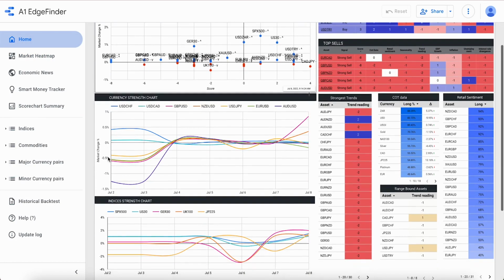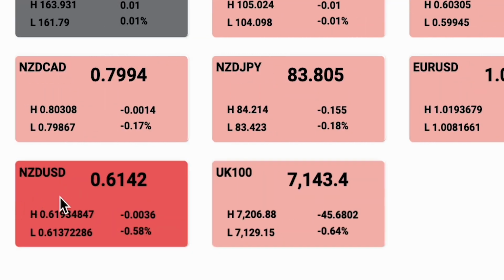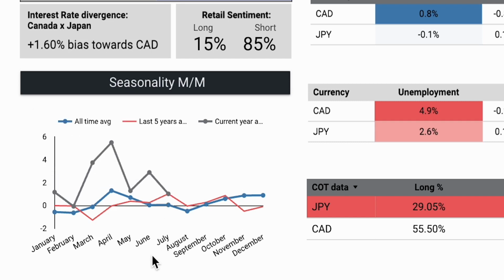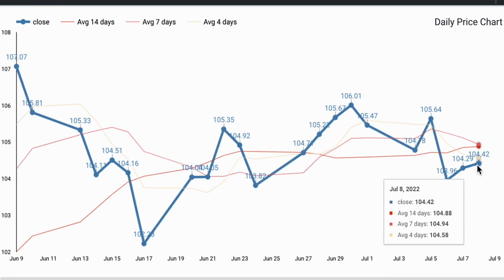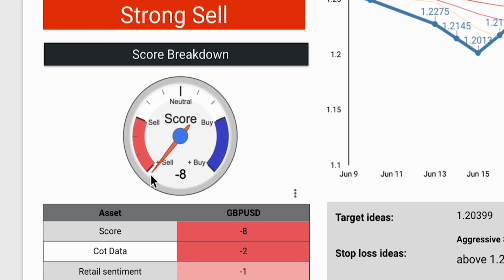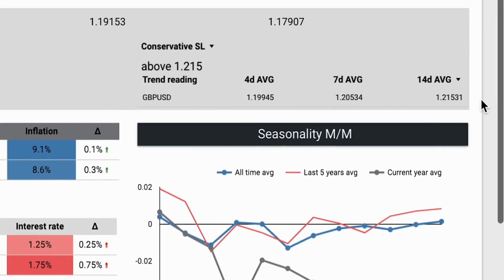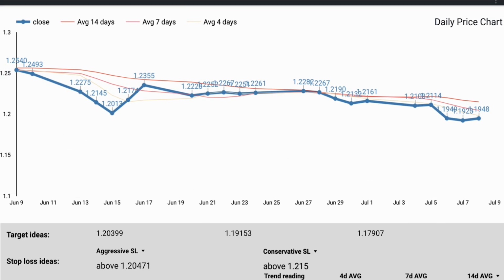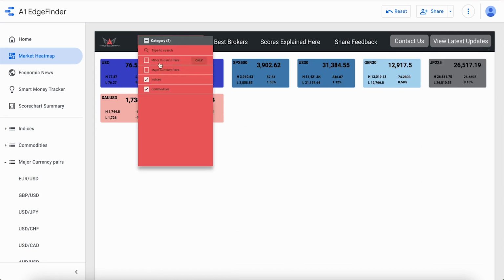Best Forex Setups: Strong Buys & Sell Signals! (CAD/JPY, USD/JPY, EUR/CAD, GBP/USD)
0:00 - Intro
1:03 - Market Heatmap
2:50 - Scorechart Summary
3:11 - CAD/JPY
7:55 - GBP/USD
11:31 - Outro